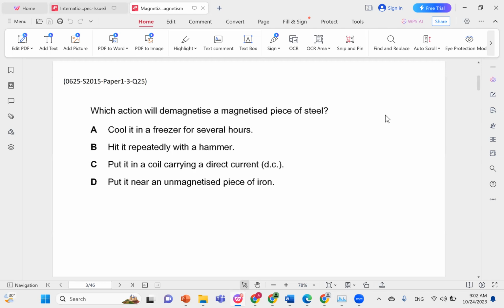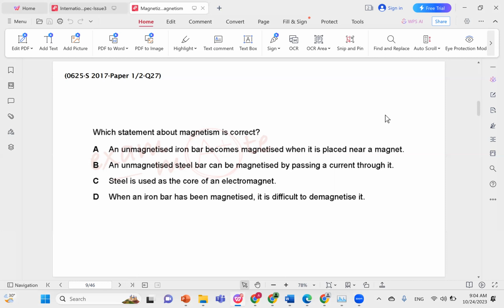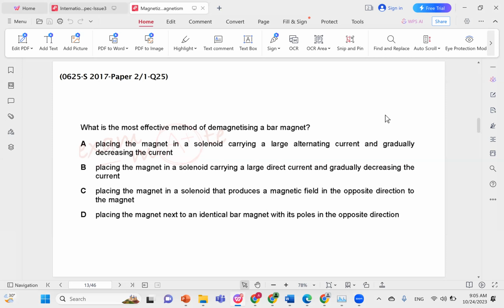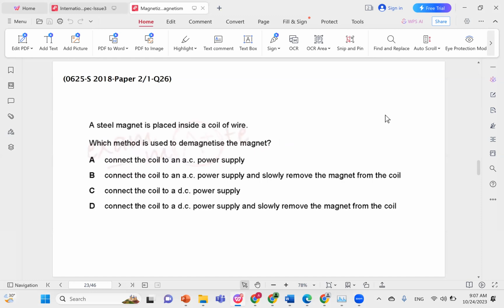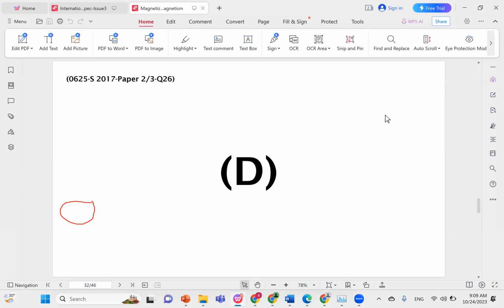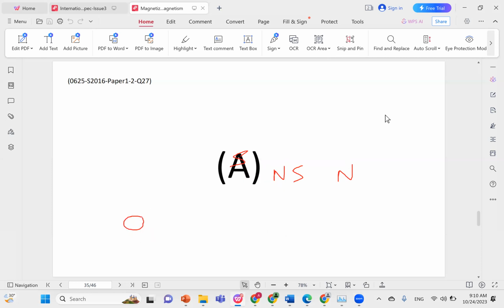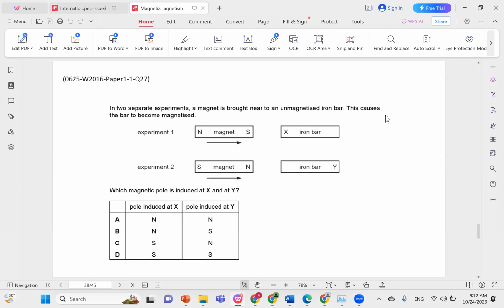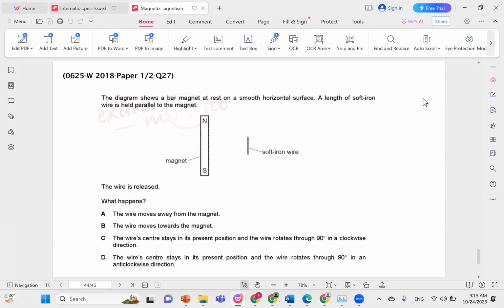IGCSE Physics Classified P2 Magnetization and Induced Magnetism